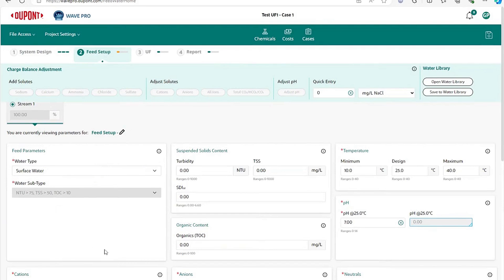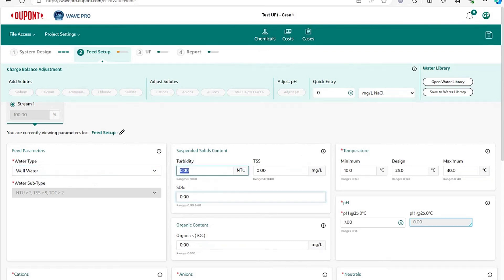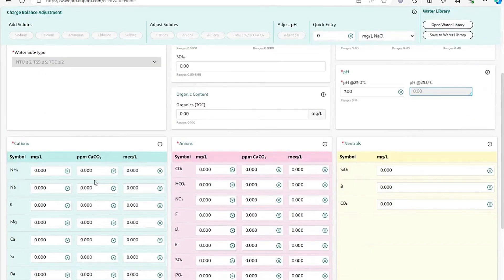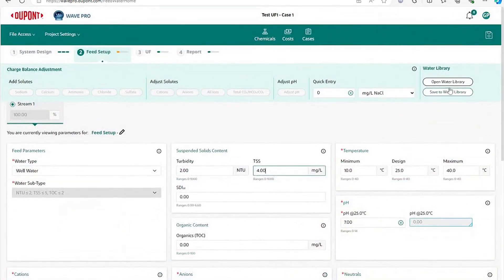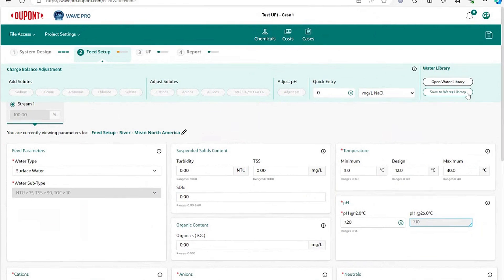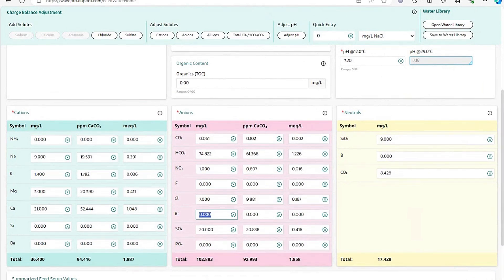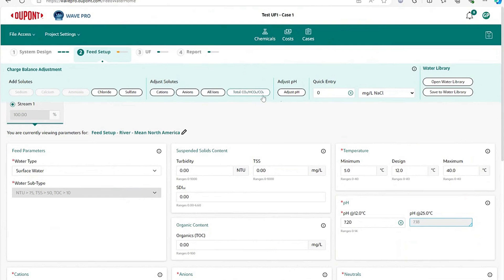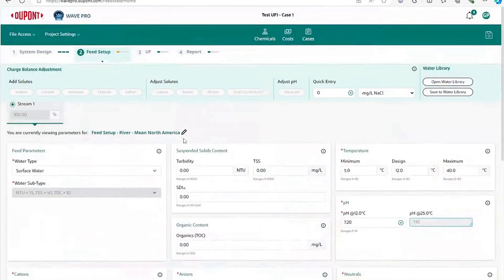How to set up a feed water system in WAVE PRO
In this video, we’ll walk you through the Feed Setup window, demonstrating how to effectively adjust vital feed parameters such as water type, suspended solids, and more. You’ll also learn how to input your water composition accurately. We’ll explore the water library, a valuable resource designed to help you seamlessly identify and optimize your feed water type.